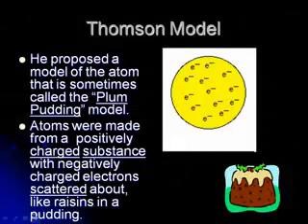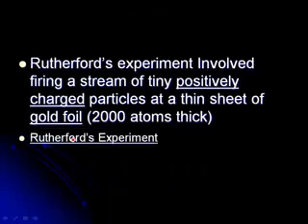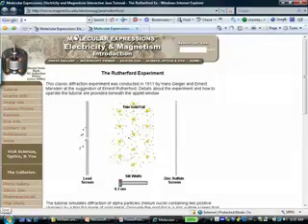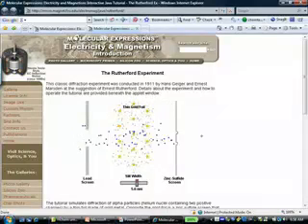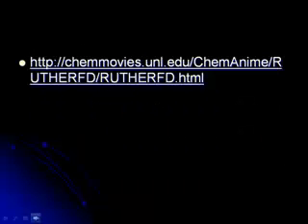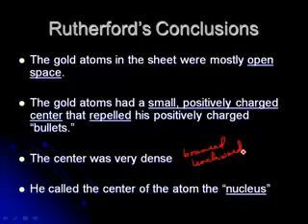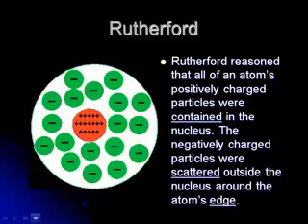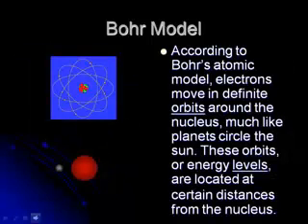Atom Theory Part 2